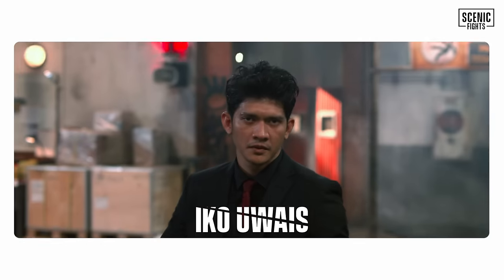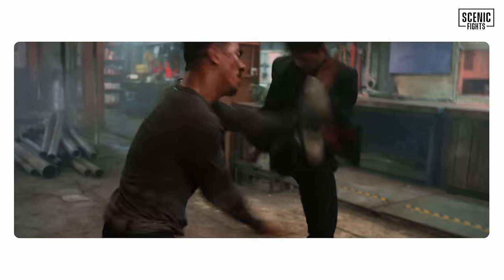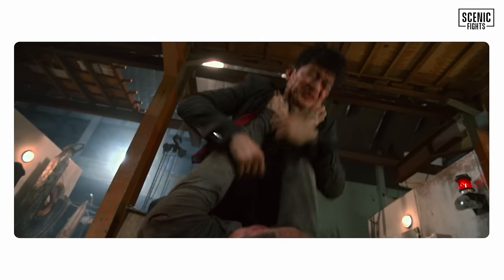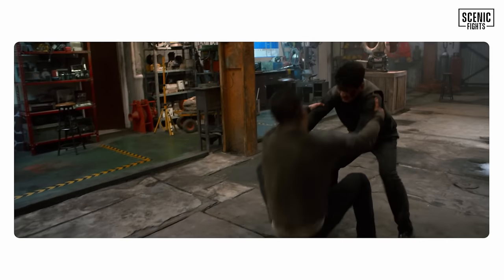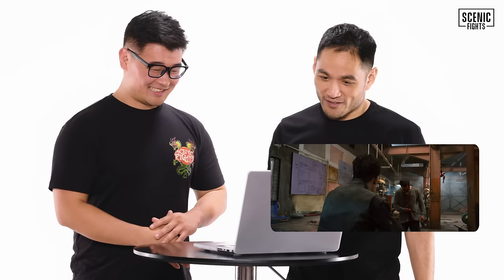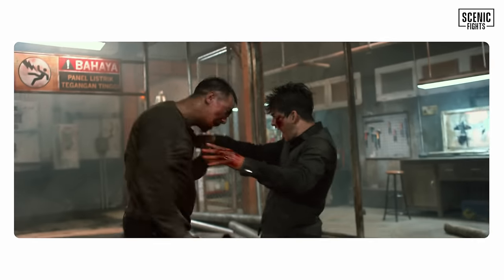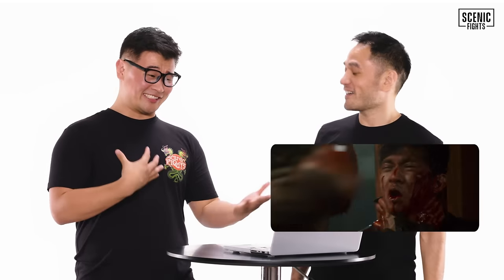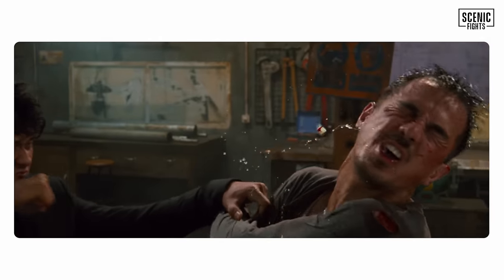Martial Artists Break Down "The Night Comes For Us" Fight Scene | Scenic Fights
Judo Black Belt Martial Artist, Pak, breaks down the warehouse fight between Joe Taslim vs Iko Uwais from Netflix's "The Night Comes For Us" (2018) directed by Timo Tjahjanto.

Pak is joined by Filipino Martial Arts Weapon Expert, Logan Lo, to discuss the improvised weapons used in this epic fight scene.

Here is the breakdown section for each judo martial arts and weapon techniques:

00:00 Intro
00:45 Iko Uwais' Osoto Gari - Breakdown 1 of 11
02:04 Joe Taslim's Ippon Seoi Nage Attempt - Breakdown 2 of 11
05:19 Joe Taslim's Failed Leg Catch - Breakdown 3 of 11
06:11 Joe Taslim's Morote Gari Attempt - Breakdown 4 of 11
10:00 Joe Taslim's Fireman's Carry (Kata Guruma) - Breakdown 5 of 11
10:32 Joe Taslim's Tomoe Nage - Breakdown 6 of 11
11:33 Joe Taslim's Crate Throw - Breakdown 7 of 11
14:52 The Night Comes For Us Weapon Fight
18:42 The Screwdriver Analysis - Breakdown 8 of 11
19:23 Shard of Glass/Wood Analysis - Breakdown 9 of 11
19:54 Unzippering - Breakdown 10 of 11
20:38 The Boxcutter Analysis - Breakdown 11 of 11
21:49 Fight Scene Grade and Final Analysis

Currently, season 1 features Pekiti Tirsia Kali Expert Logan Lo and black belt Brazilian jiu-jitsu MMA Fighter, Chad Vázquez.

About The Night Comes For Us (2016) (source Netflix):

After sparing a girl's life during a mission, an elite Triad assassin is targeted by an onslaught of gangsters.

Sound designed and mixed by:
Robert Acocella